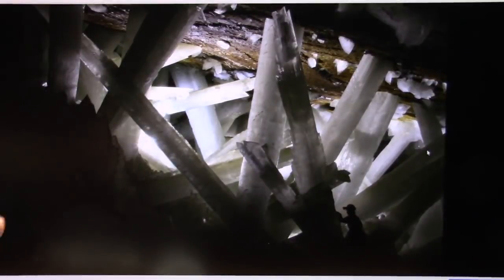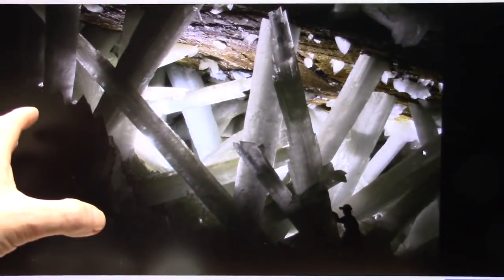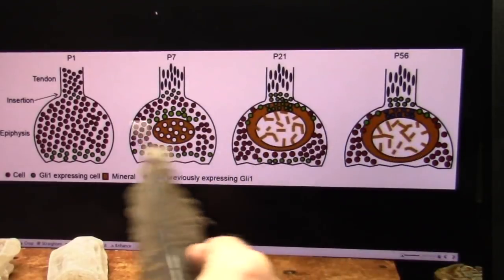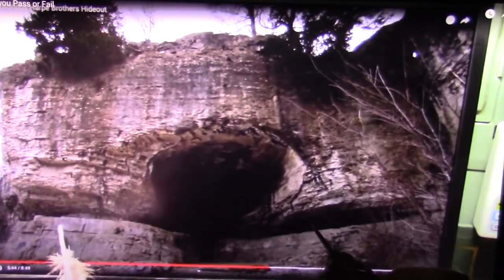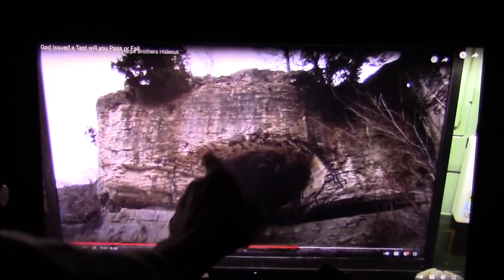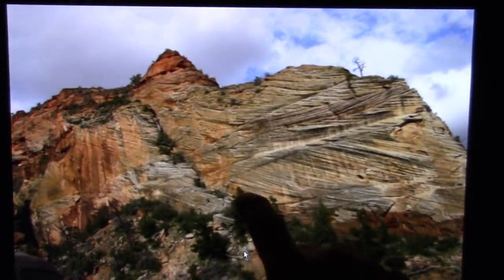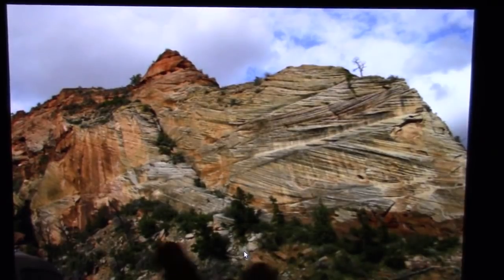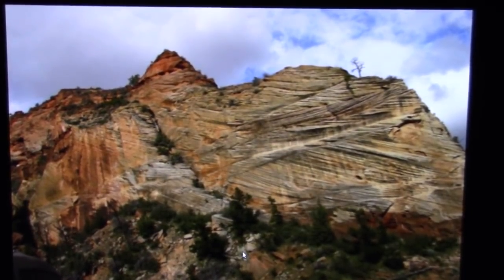New Mind Blower Discovery about the Crystal Cave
Recent research into "Rocks" has made some unusual discoveries related to biology and geology.
I am interested in your take on what you will see and what you think we should do about it???